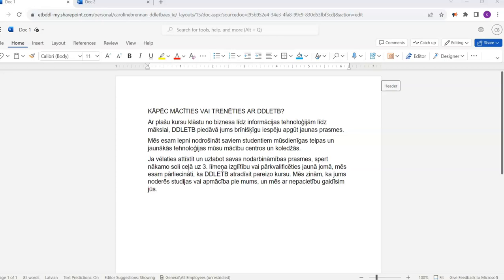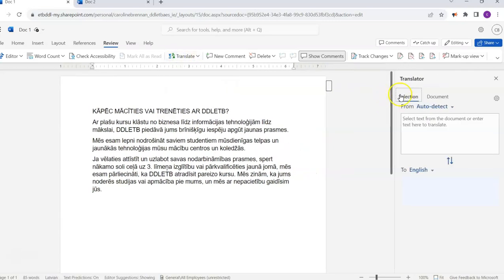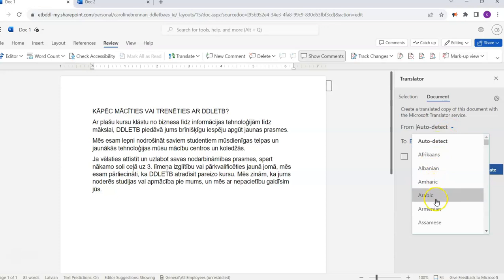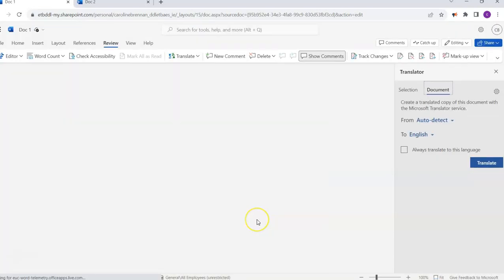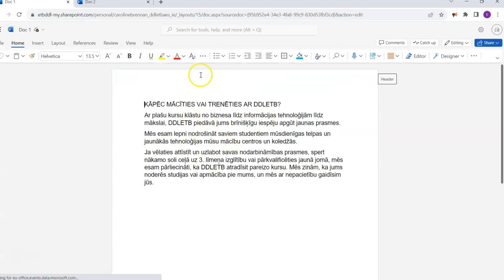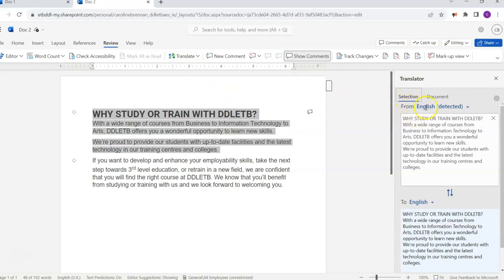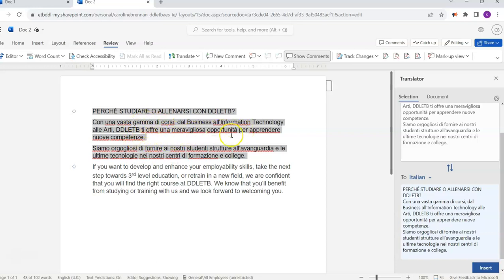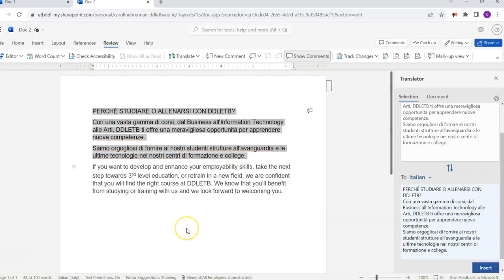Translate within Microsoft Word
Hos to use the translate function in Word to translate from English and how to auto-detect the language and change it to what you want.